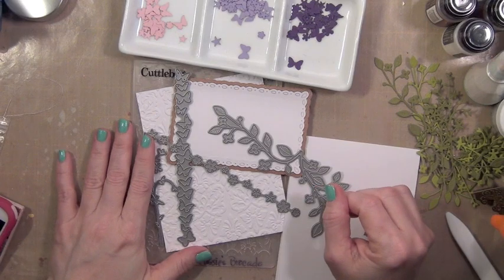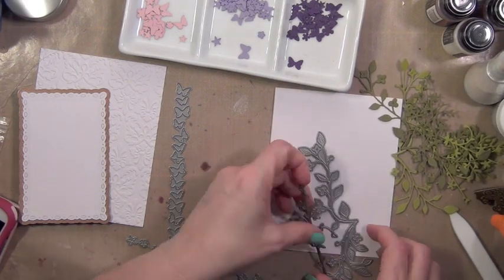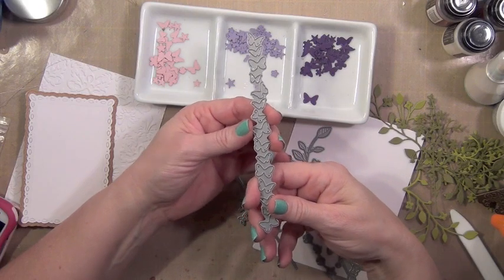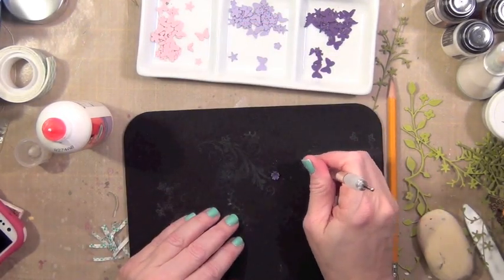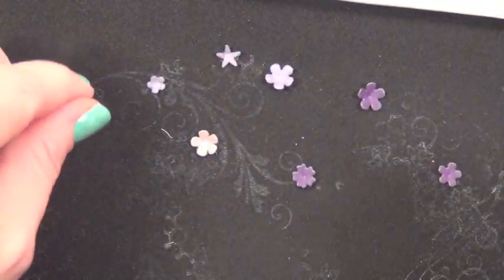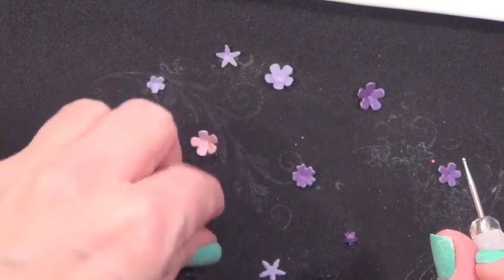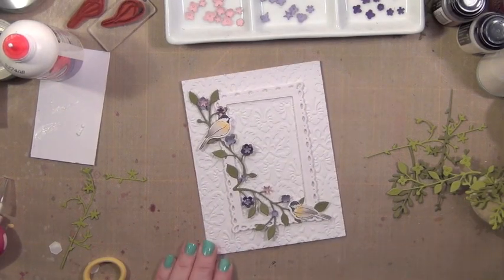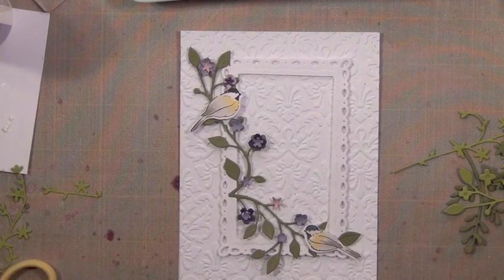White on White Card Tutorial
Sometimes you just need a "pretty" card...more on the elegant end of the creative spectrum. Let me show you how to create an elegant white on white card.